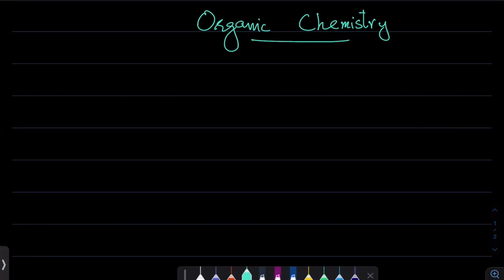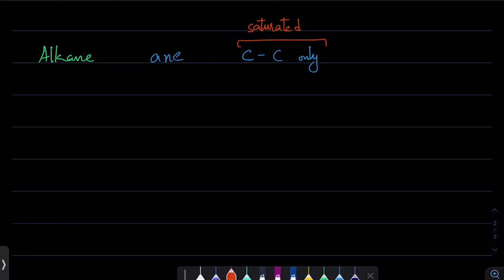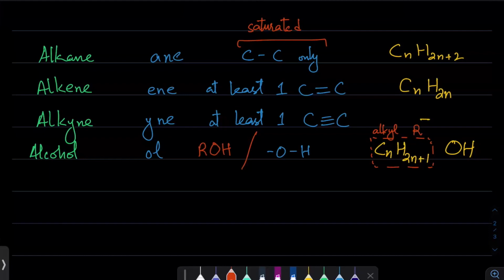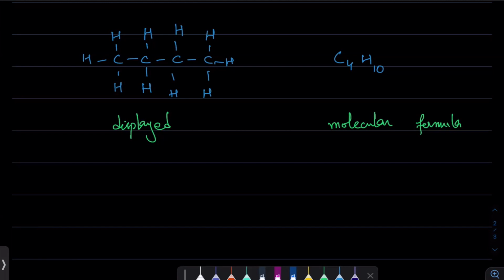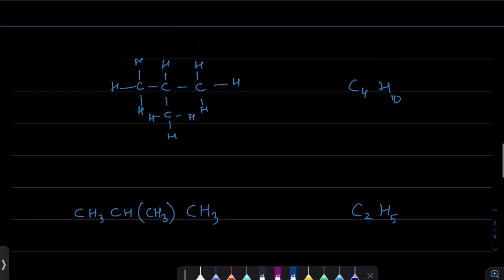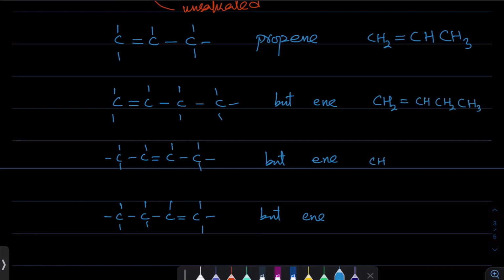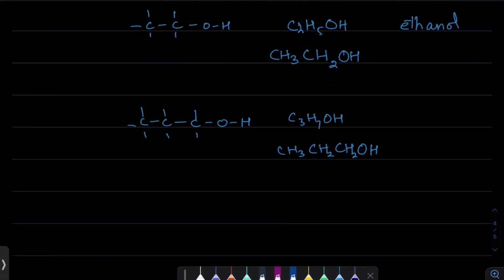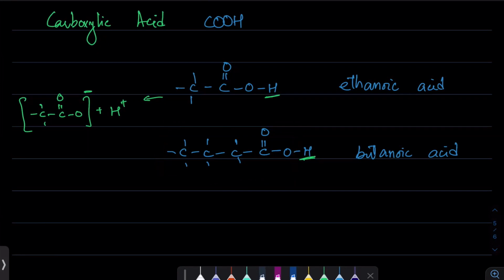Intro to Organic Chemistry 2023 | O level and IGCSE | Ahmed Bokhari